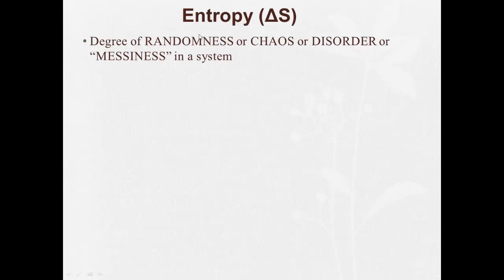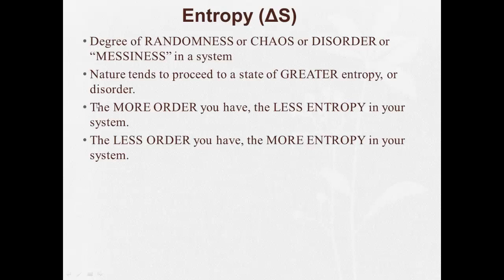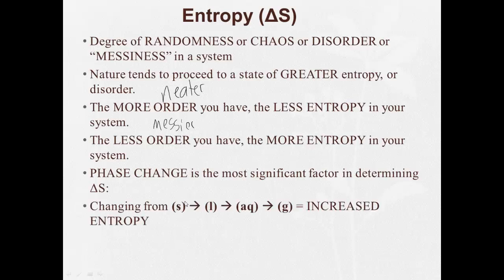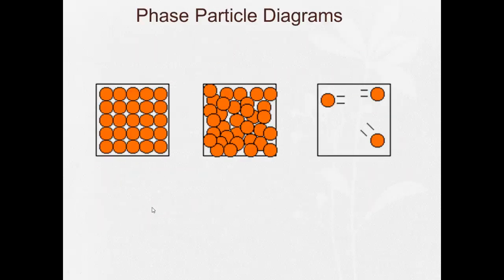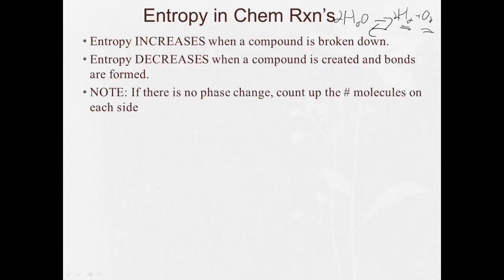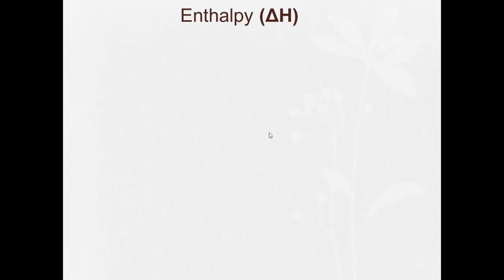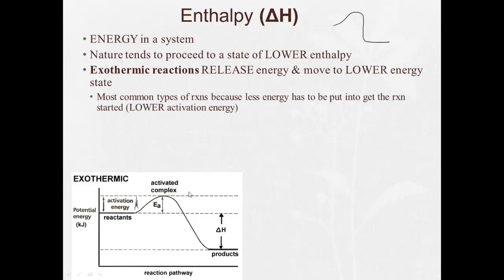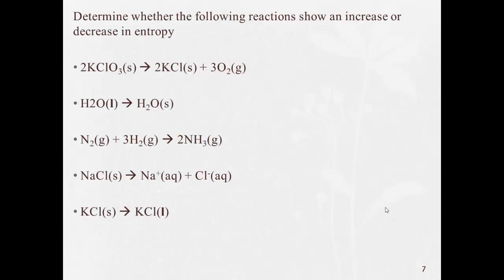6 6 Entropy